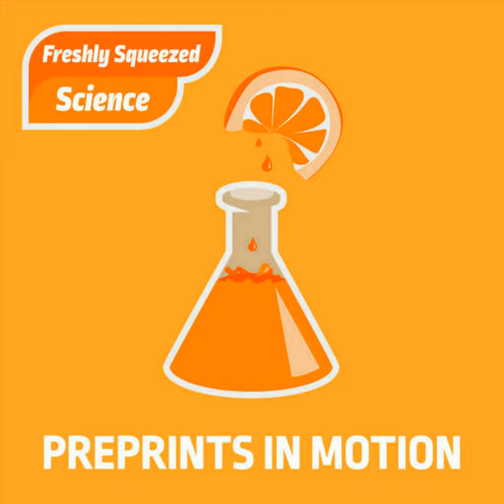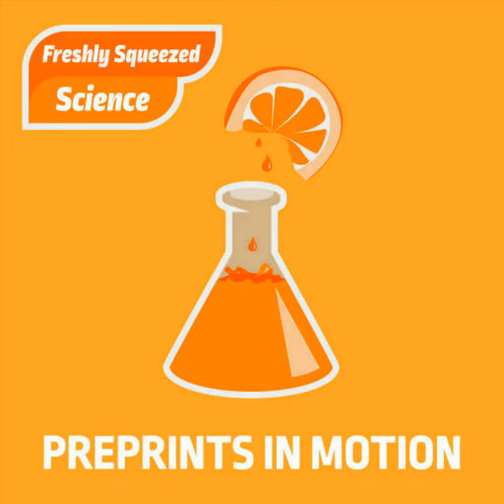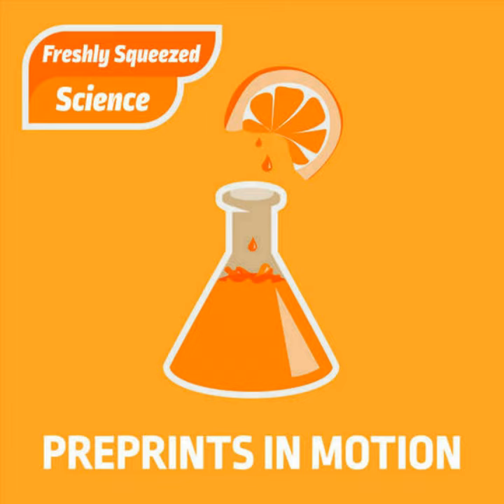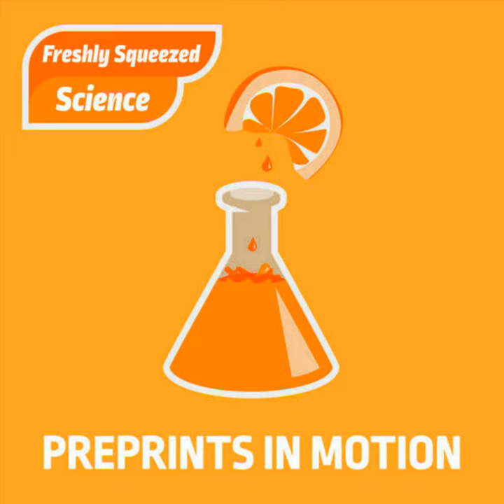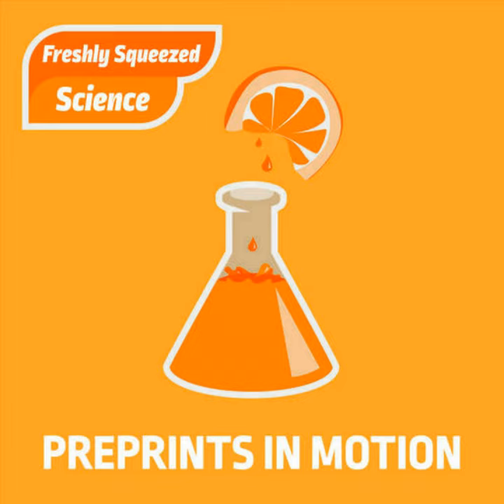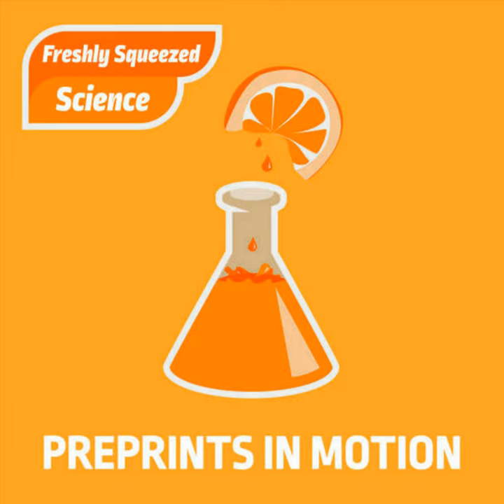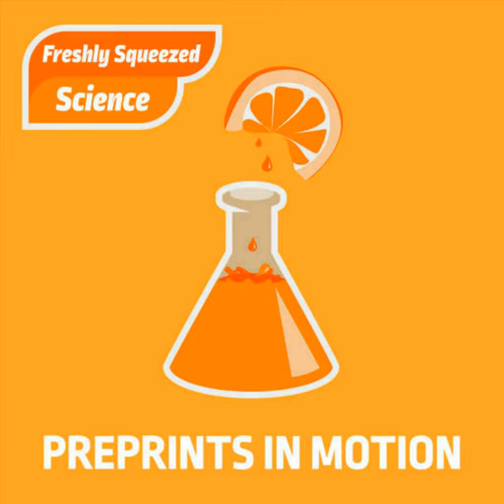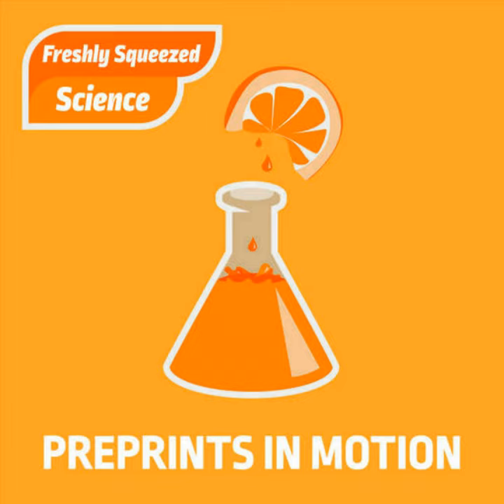Episode 03 - Research Square EiC, Michele Avissar-Whiting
This week it’s something a little different! We chat with Dr Michele Avissar-Whiting (@maw_tweets ) Editor in Chief of Research Square. Research Square is a Preprint platform which aims to make research communication publishing quicker, easier and fairer. We speak about their editing and reviewing process, open access journals as well as general Preprint chat!

Other links

Viral Visualizations: How Coronavirus Skeptics Use Orthodox Data Practices to Promote Unorthodox Science Online

Opinion: The Rise of Preprints Is No Cause for Alarm

This episode was produced by Jonny Coates & Emma Wilson and edited by John Howard.